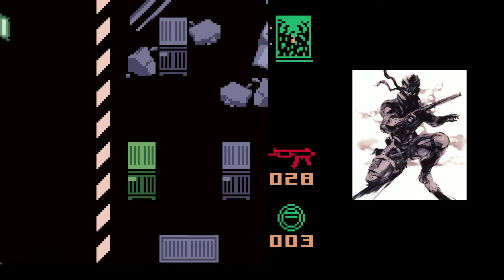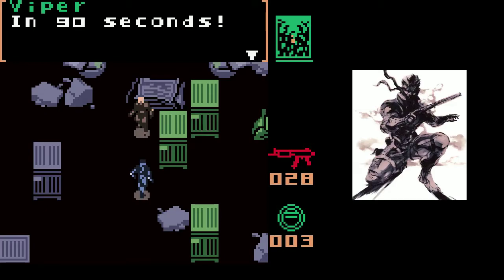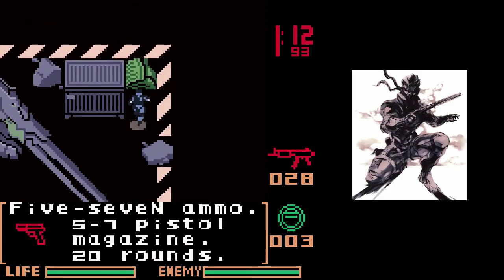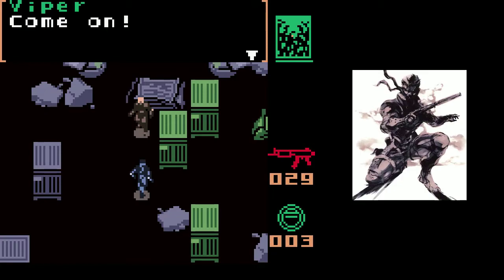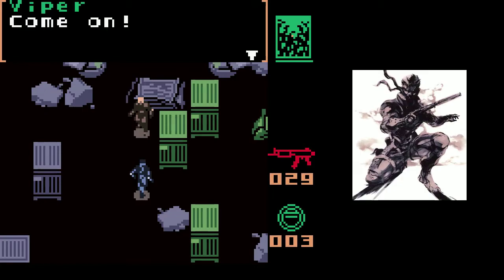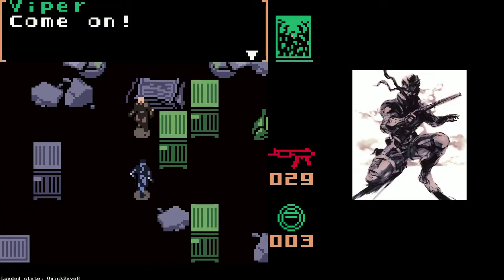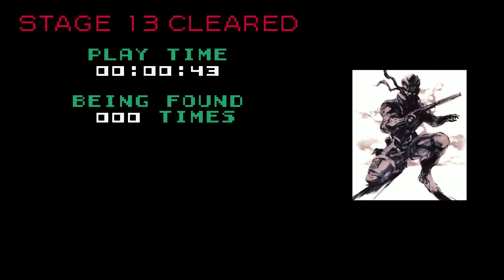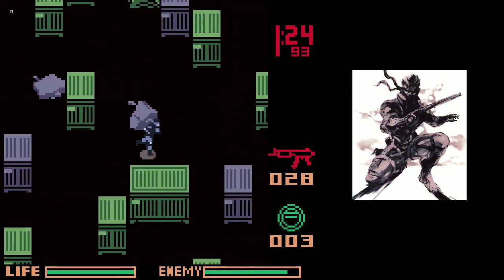Stage 13 Tutorial